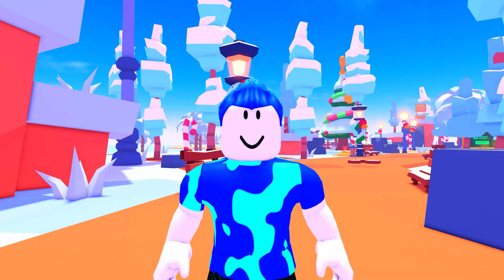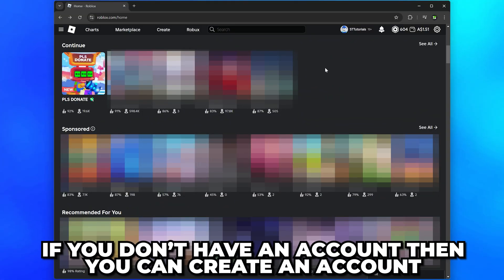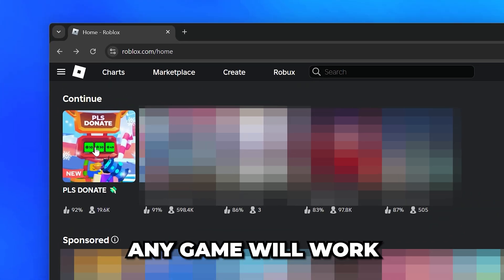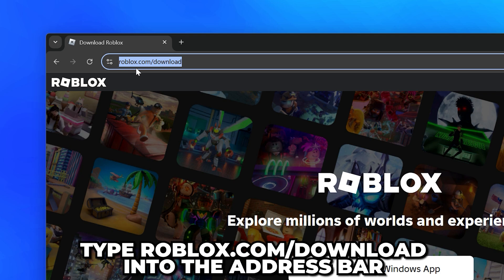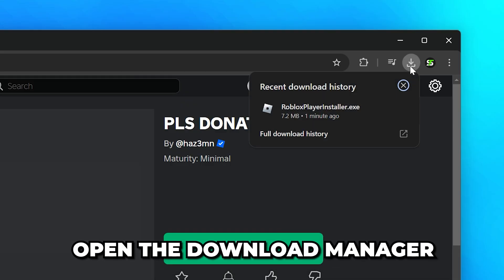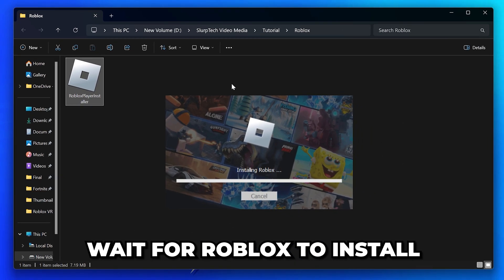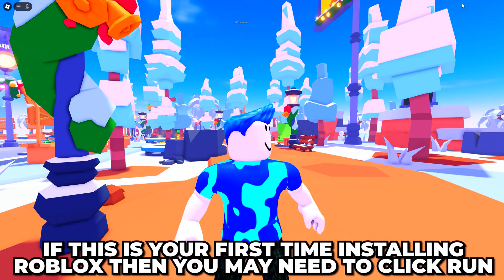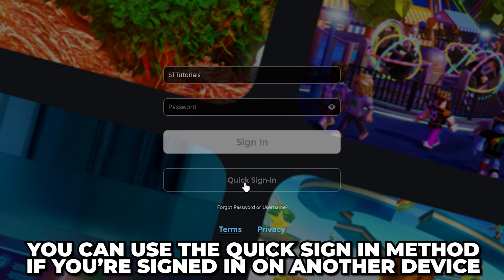How to Download Roblox on PC & Laptop 2025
In this tutorial I show you how to download Roblox on PC and laptop. You can get Roblox by going to the Roblox website and signing in. Doing so will allow you to see all the experiences available. Attempting to play any of the Roblox experiences will give you the option to download the Roblox installer.

Alternatively, you can go directly to the Roblox download page to get the correct installer. You can get to the Roblox download page by entering the link into your address bar or by searching for Roblox with a search enginge. Here you will see the Roblox website as well as an option to go directly to the download page.

Once you have downloaded the Roblox installer you will need to run the file. You can do this by double clicking on it. In some instances you may need to select Yes to allow changes to be made, or click Run to continue downloading Roblox. After waiting awhile Roblox will be installed and will open, allowing you to sign in or create an account if you don’t already have one.

When you’re signed in you will have successfully downloaded Roblox. You can now choose an experience and click the play button to play Roblox on PC or laptop.